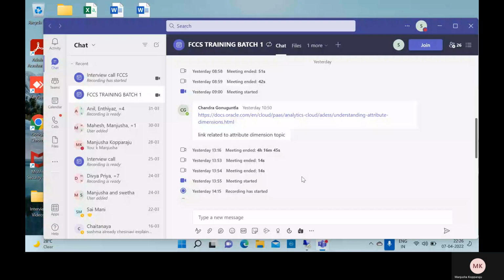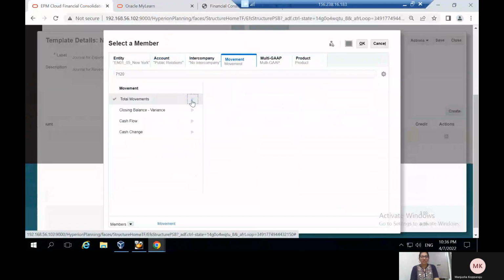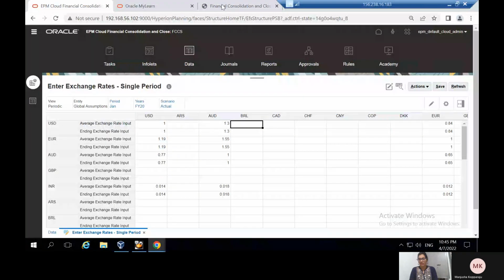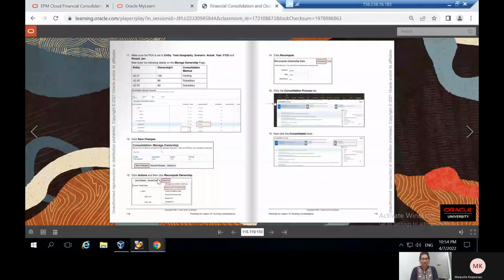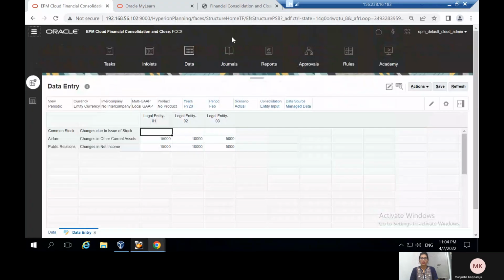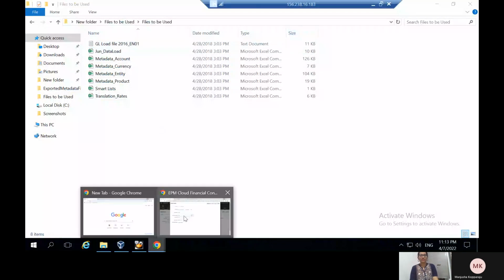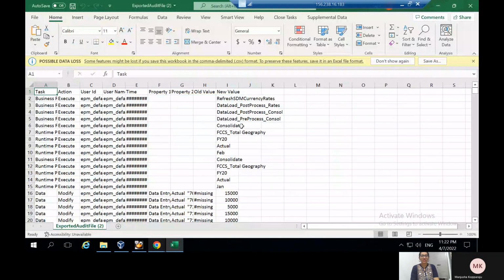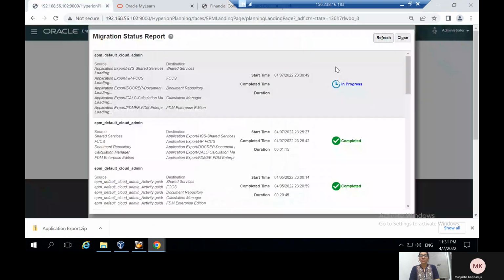ACTIVITY GUIDE TOPIC 3 FCCS SUNEETHA